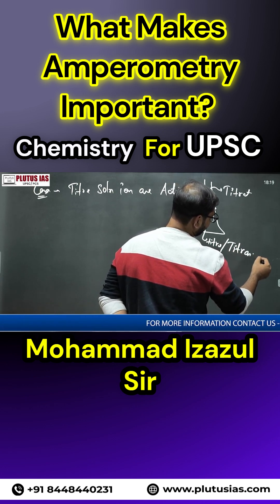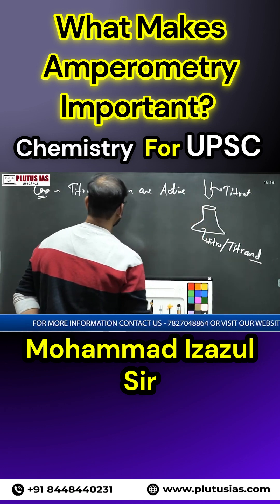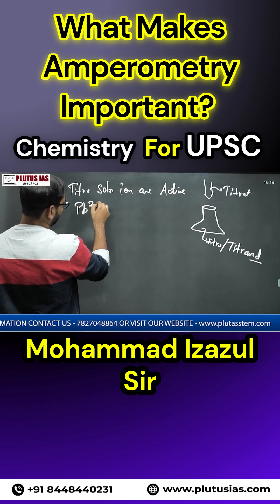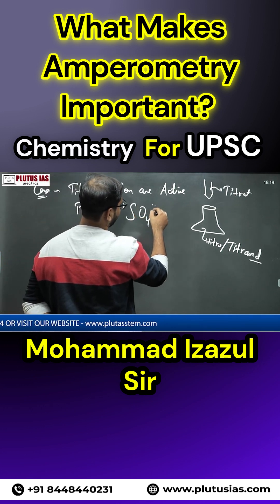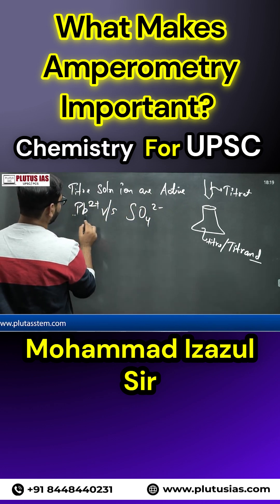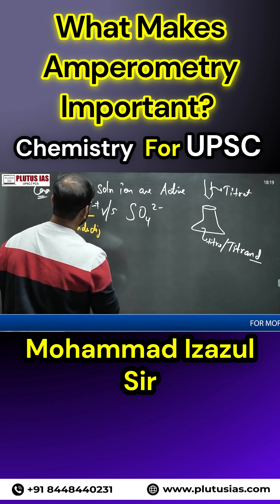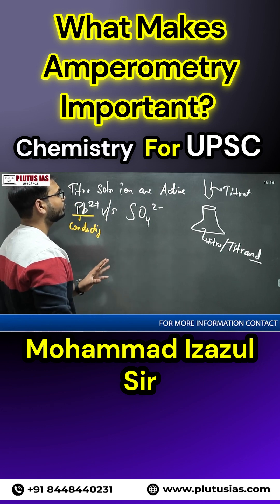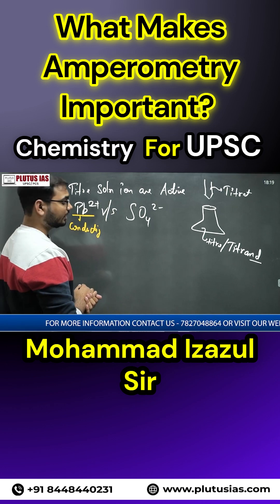Amperometric Titration Explained | UPSC Chemistry Concept | Part 2 | Plutus IAS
Welcome to Part 2 of our UPSC Chemistry series on Amperometry, taught by Mohammad Izazul Sir from PLUTUS IAS.
In this session, we dive into Amperometric Titration, its working principle, electrode role, and real applications in pharmaceutical, industrial, and water analysis.

This topic is highly important for UPSC Prelims, General Studies Paper 3, and Chemistry Optional, especially under Electrochemical Analysis.
Sir explains how current changes during titration help detect endpoints with high precision — a key analytical method used in labs and industries.

Perfect for aspirants who want to build conceptual clarity and score better in both Prelims and Mains.

👉 Learn with India’s most trusted faculty for Science and Technology — Only at PLUTUS IAS.

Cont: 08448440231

Plutus IAS Enquiry Office Chandigarh
Address: Punjab Kesari Building, Plot No. 9, 25D, Slum, Sector 25, Chandigarh, 160036